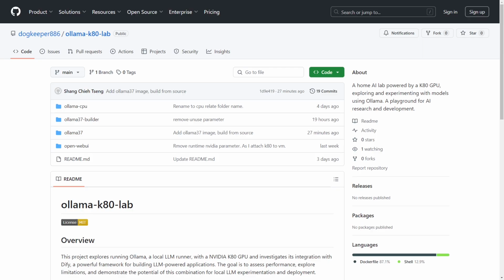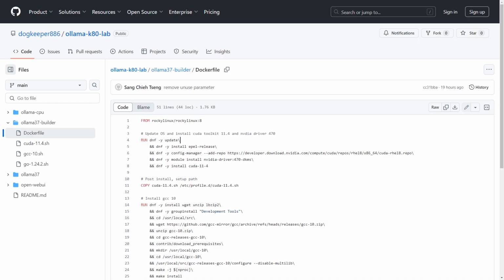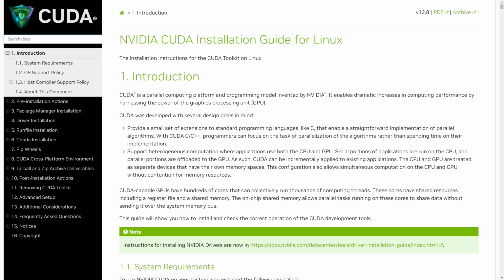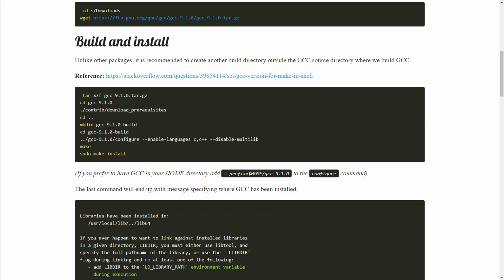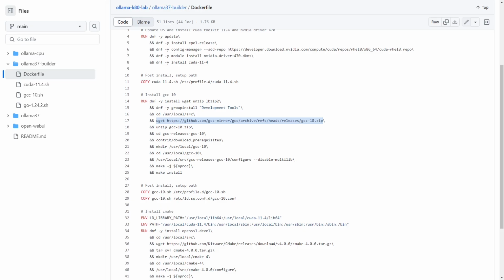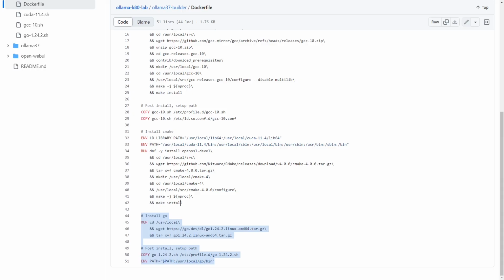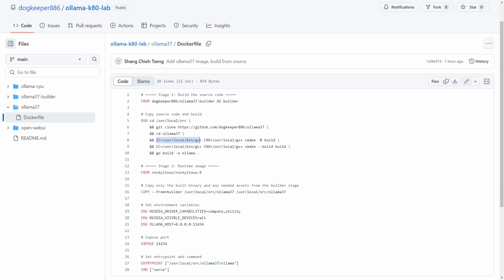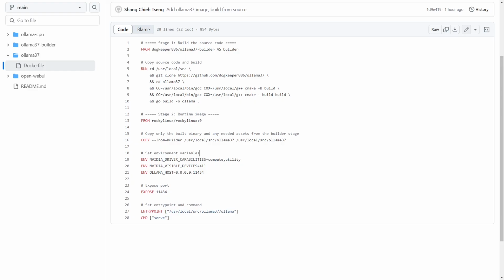How to Set Up Ollama for Tesla K80 CUDA 11 4 + GCC 10 + Go + CMake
🚀 Set Up Ollama with Tesla K80 – Full Guide for CUDA 11.4 + GCC 10 + Go + CMake 💻

In this video, I’ll walk you step-by-step through setting up Ollama to run on an NVIDIA Tesla K80 GPU using CUDA 11.4. We’ll handle all the heavy lifting — from installing the NVIDIA Toolkit, compiling GCC 10 and CMake from source, and setting up Go (Golang) using the official binary.

🛠️ What You'll Learn:

Installing the correct NVIDIA CUDA Toolkit for K80

Building GCC 10 from source to meet compatibility needs

Compiling CMake manually for maximum control

Installing Go from binary for a faster setup

Prepping your system for Ollama and LLM dev workflows

🔧 Whether you're setting up a dev box, repurposing old hardware, or just want to explore LLMs with a Tesla K80, this guide has got you covered.